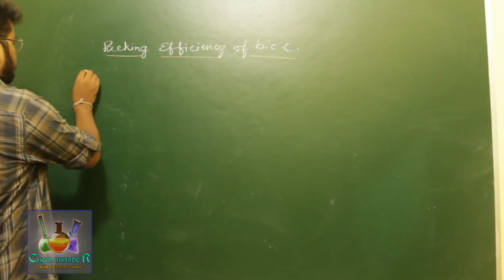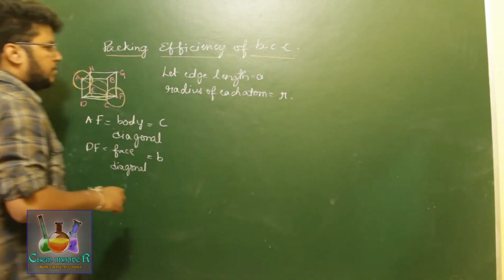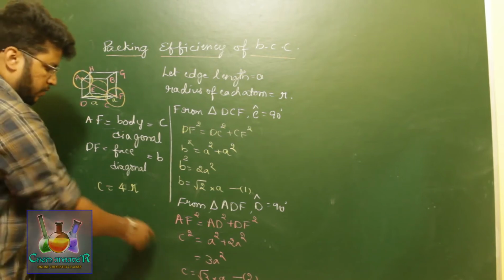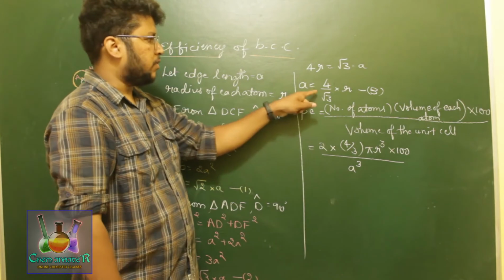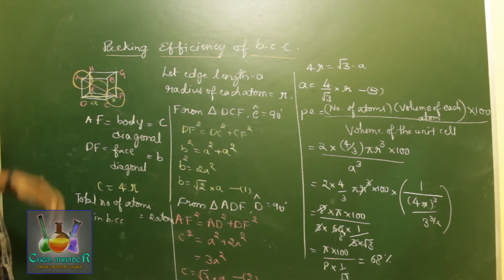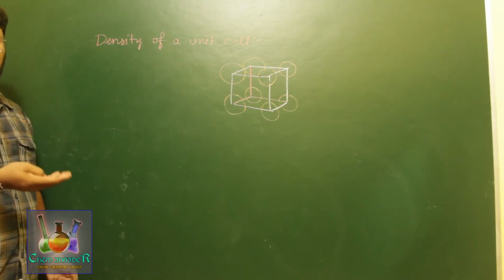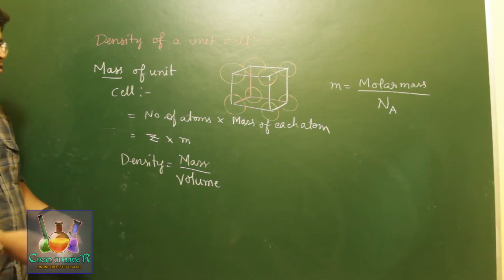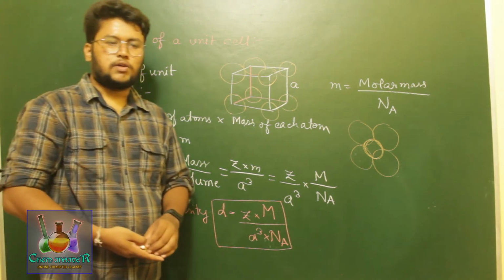THE SOLID STATE (PART-8) | PACKING EFFICIENCY OF B.C.C LATTICE | DENSITY OF A UNIT CELL.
The above video has explanation regarding a topic of THE SOLID STATE chapter of CLASS 12 /2nd  P U...
The packing efficiency of b.c.c lattice and the formula to determine the density of a unit cell which depends on the molar mass of atoms forming the unit cell, unit cell's edge length, Avagadro number and nature of the unit cell..